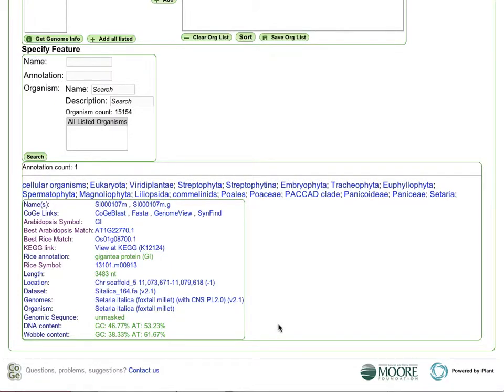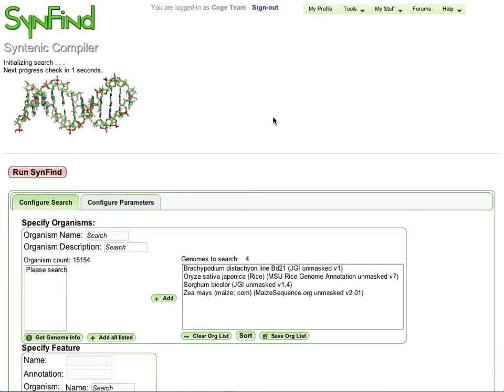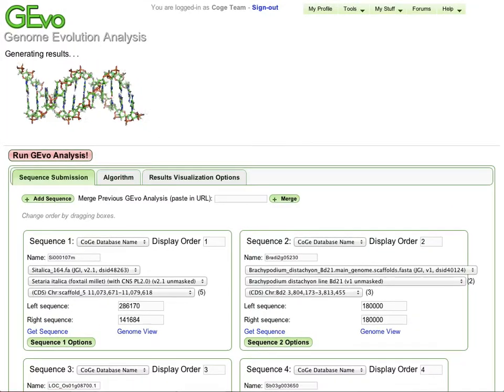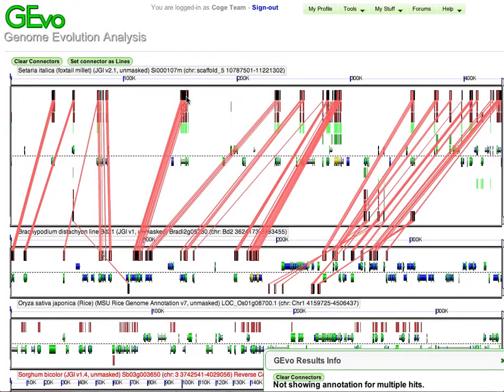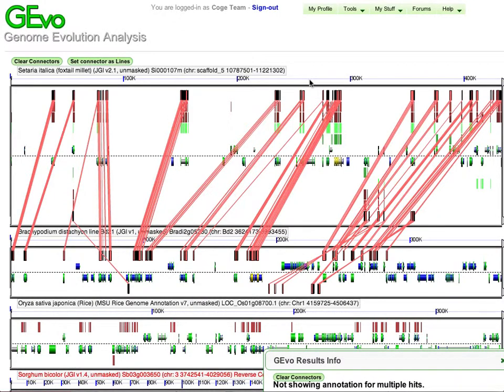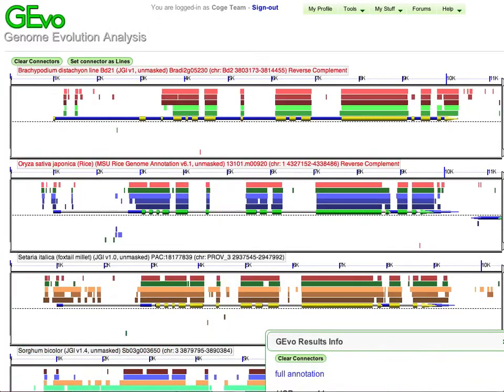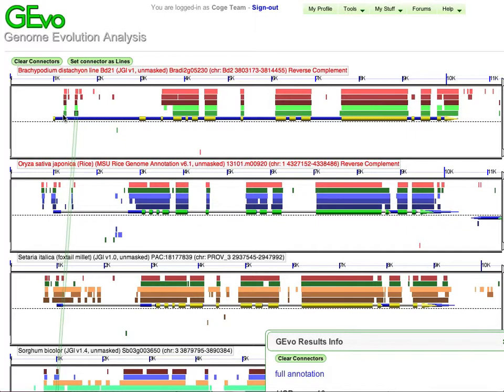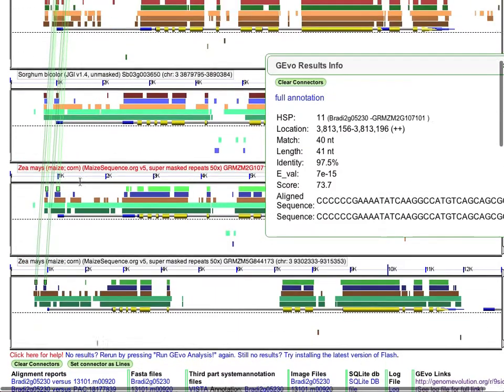Maize Sequence Analysis